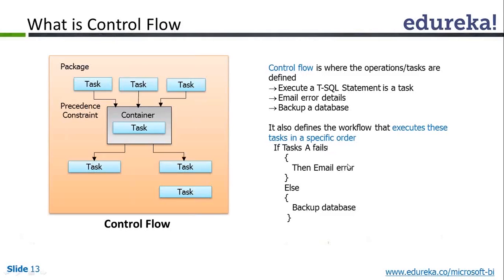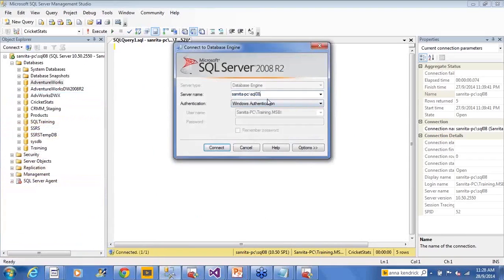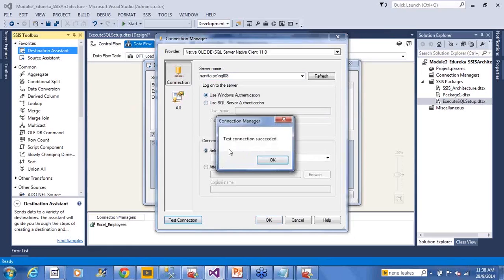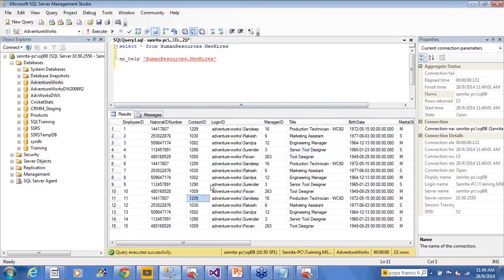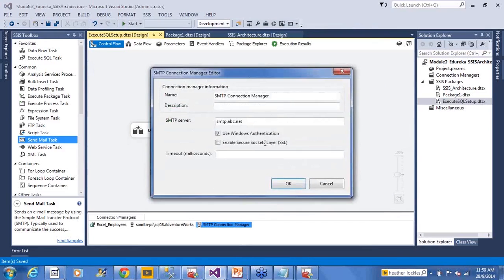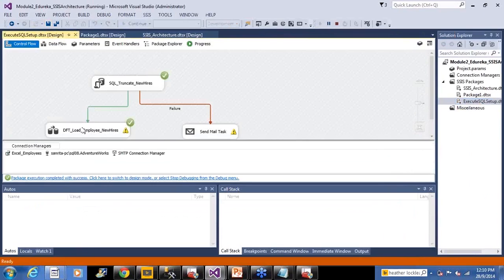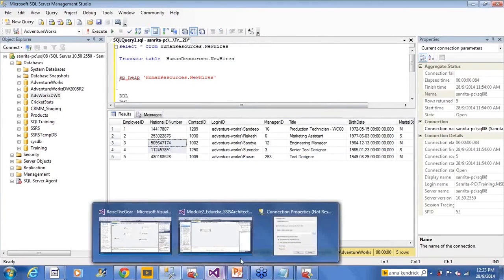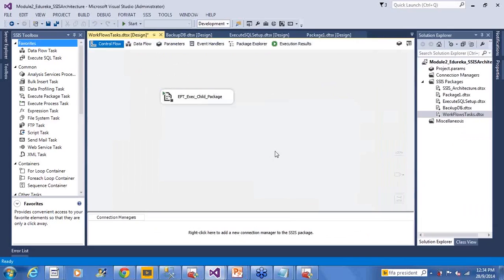What is Control Flow? I MSBI | Edureka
Control flow is where the operations are defined . They also define the workflow that executes these tasks in a specific order. The video shows a proper understanding of the working of a control flow. The video covers the following topics:
1.What is a control flow?
2.Types of control flow
3.Tasks of control flow elements
4. Data preparation tasks
Edureka is a New Age e-learning platform that provides Instructor-Led Live, Online classes for learners who would prefer a hassle free and self paced learning environment, accessible from any part of the world. The topics related to ‘Control Flow’ have been covered in our course ‘Microsoft BI‘.